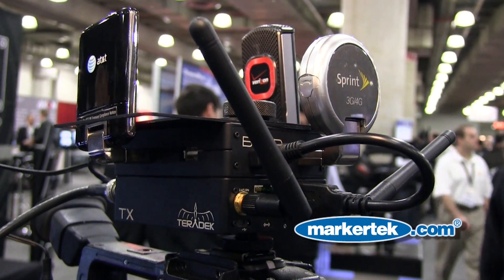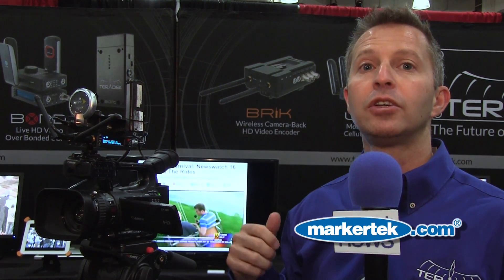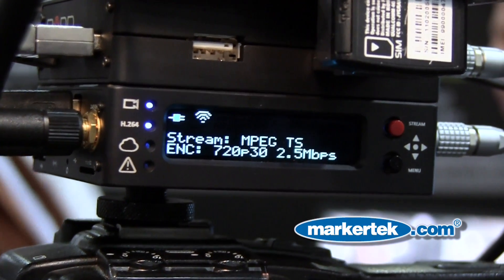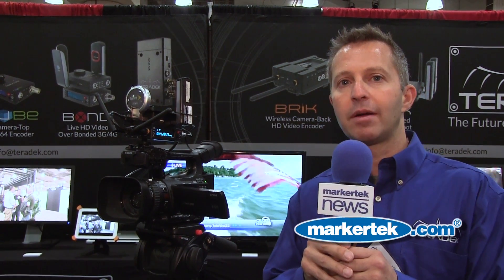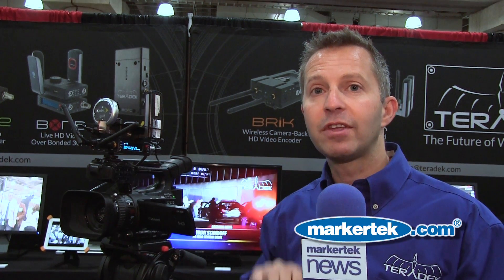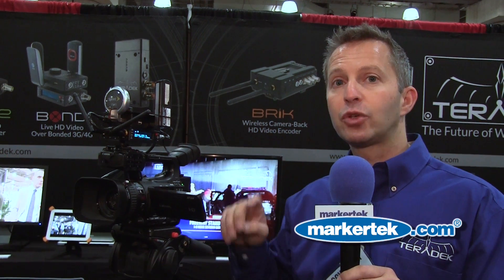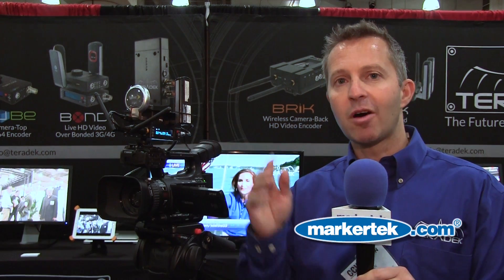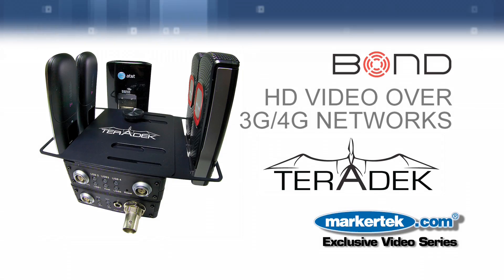HD Video Over 3G & 4G Cellular from Teradek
The world's smallest bonding solution for 3G & 4G! Teradek Bond liberates on-location video transmission over cellular networks from the confines of high cost commitments and bulky equipment. Built with the same chassis as our award-winning Cube, Bond is not only smaller than any other network bonding solution today, it is easier to use and is offered at a far lower price point than competitors.

This game-changing device is designed to attach to and extend the connectivity of Cube to support up to ve 3G or 4G modems simultaneously from multiple carriers worldwide.

HD Streaming Over Multiple 3G & 4G Networks
We achieved this by incorporating cutting edge technologies such as low power hardware-based video compression and advanced streaming options like MPEG-TS, RTMP, and Teradek's revolutionary Adaptive Internet Streaming technology, which constantly adjusts bit rate and buffering on the fly based on varying network conditions.

Includes MPEG-TS Compliant De-Bonding Software: Sputnik
To manage the multiple data streams, we have developed Sputnik, Teradek's proprietary de-bonding software. Sputnik is available as a free download and can be run on any Linux server or hosted in the cloud to reconstruct your video into a single MPEG-TS stream that is compatible with most H.264 IP decoders, including our own Cube decoder -- the smallest and lowest priced H.264 to HD-SDI decoder available.